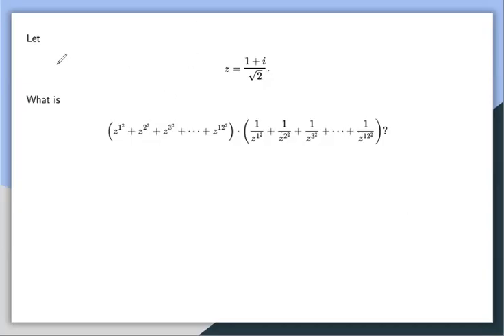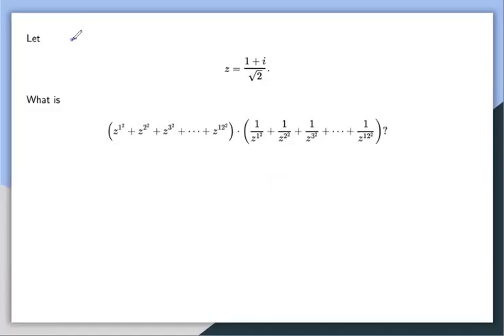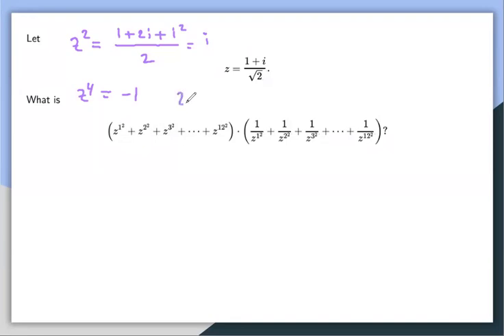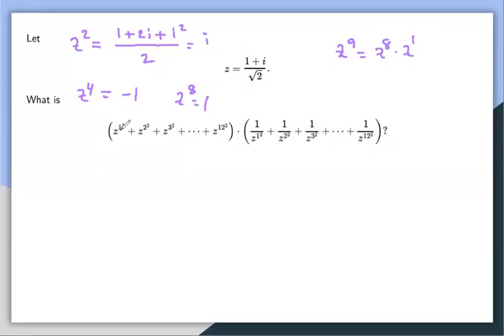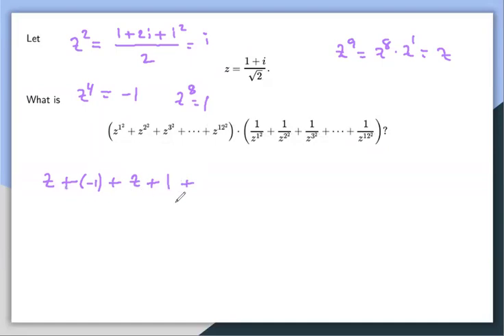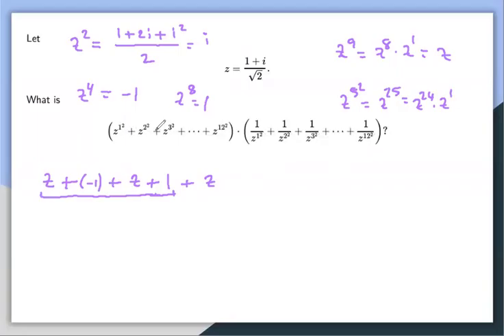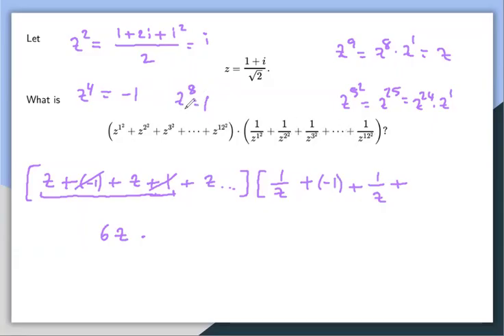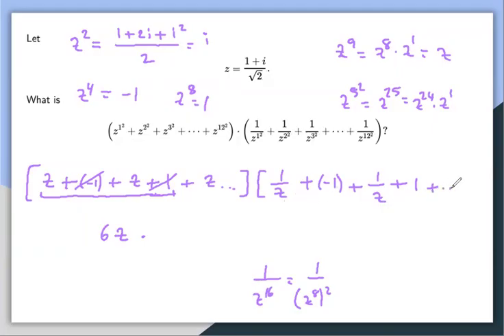2019 AMC 12A Problem 21,Complex Numbers